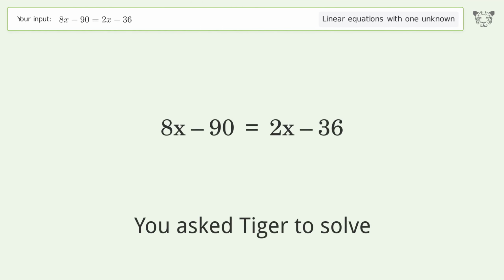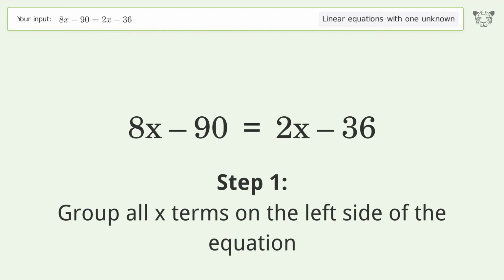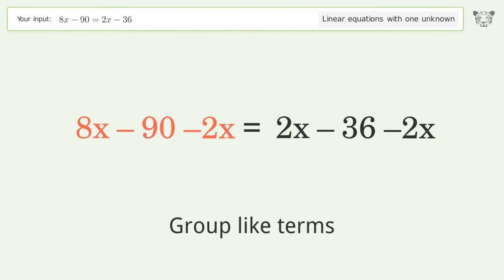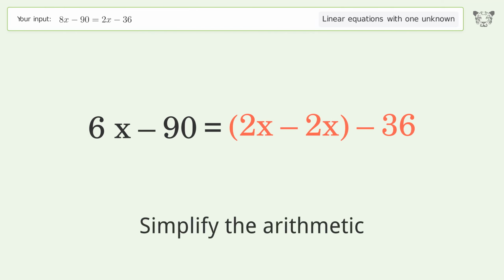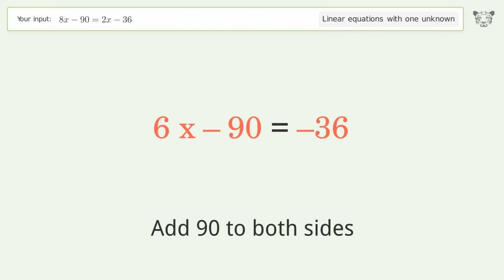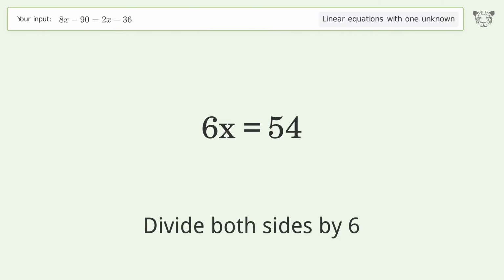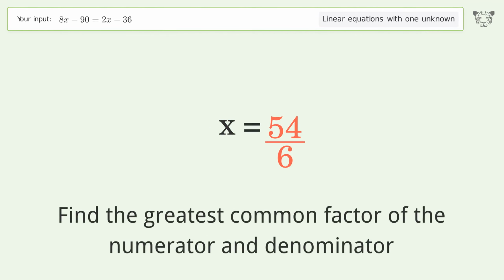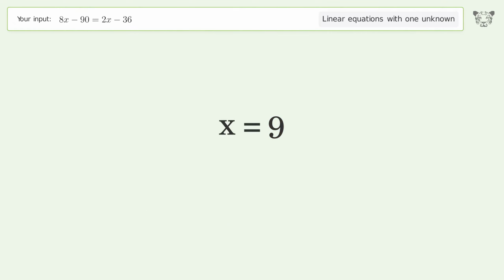Linear equation with one unknown: Solve 8x-90=2x-36 step-by-step solution